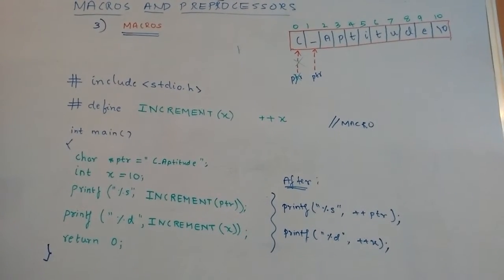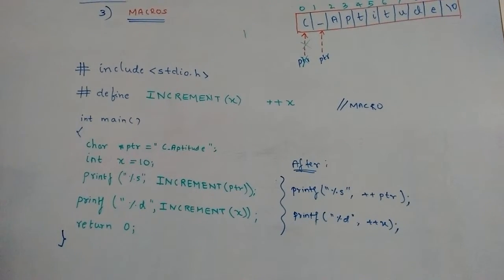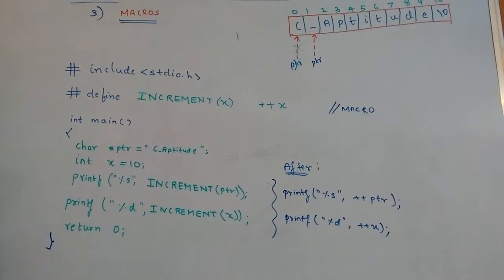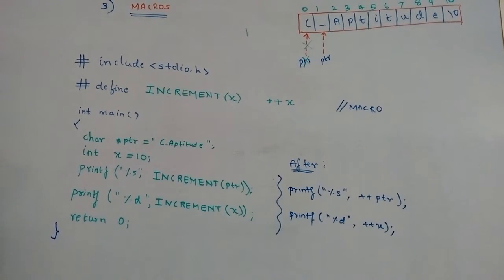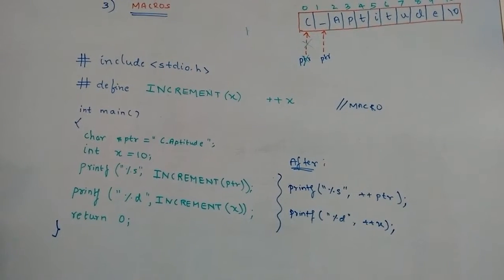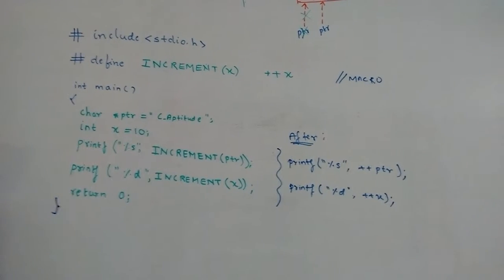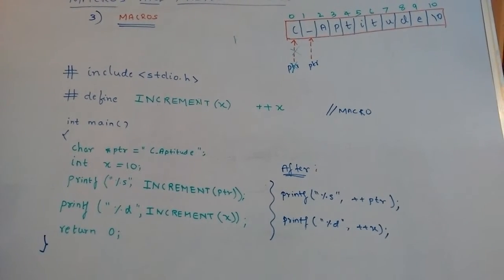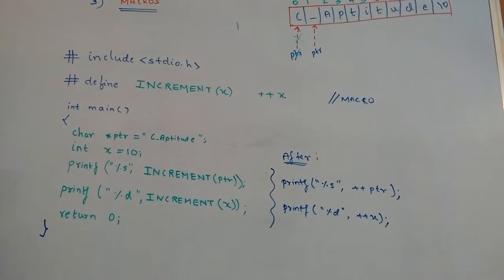C aptitude chapter 2 lesson 3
macros and preprocessors - Macros